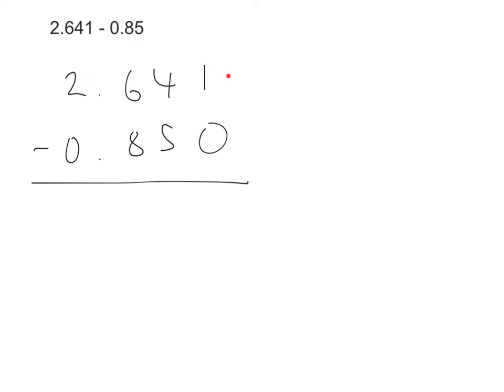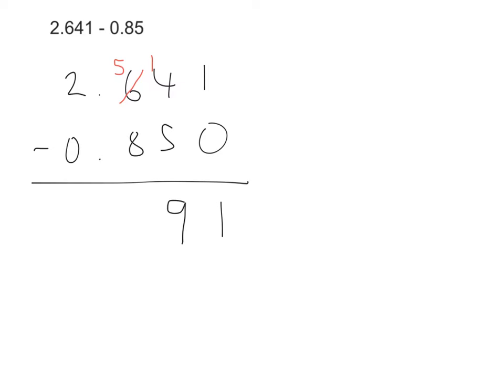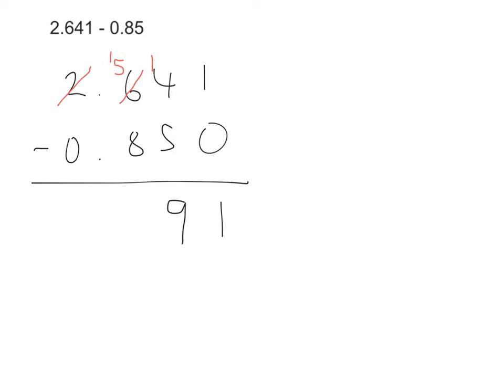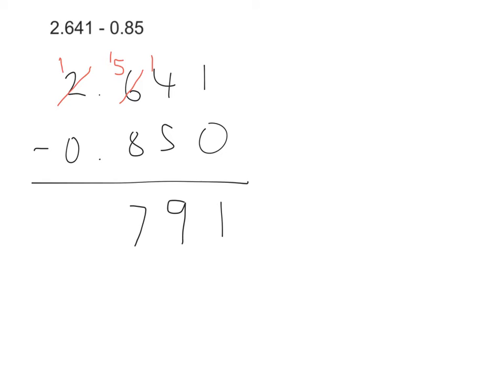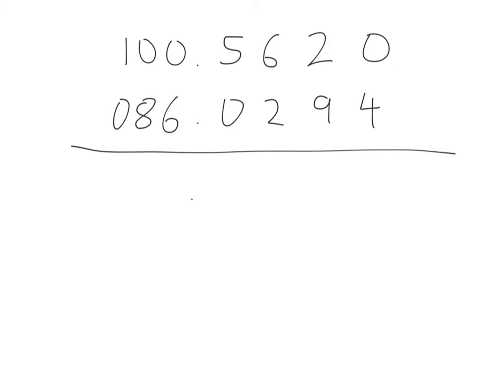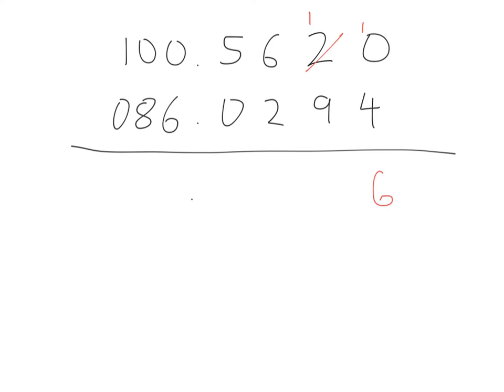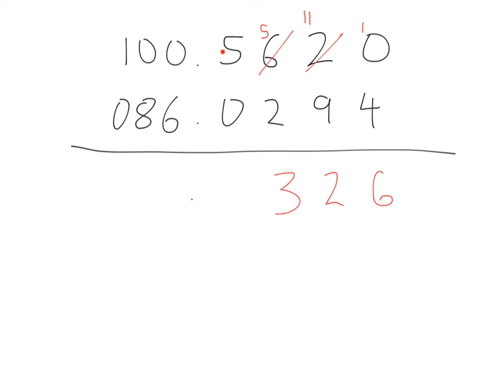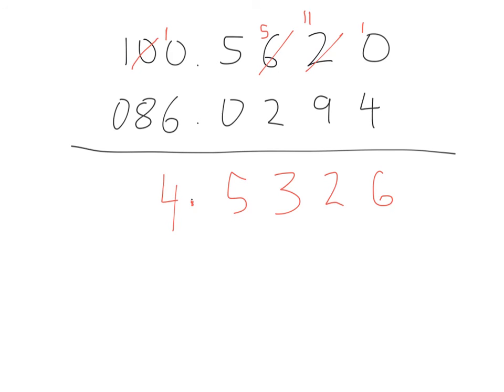Decimals - Part 9